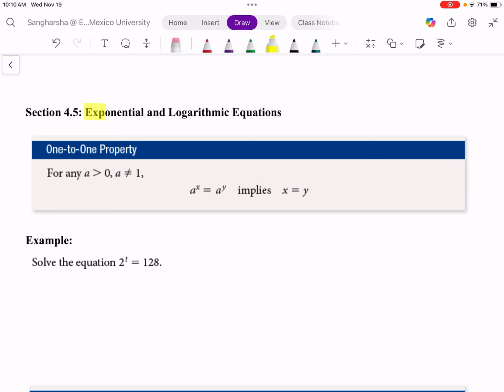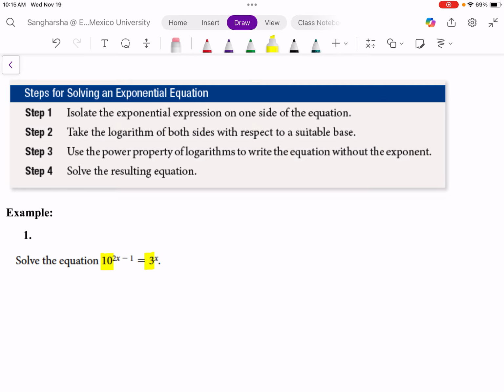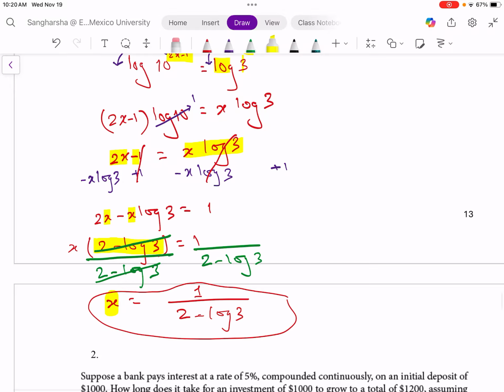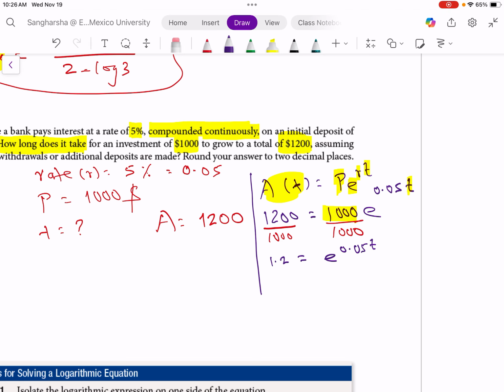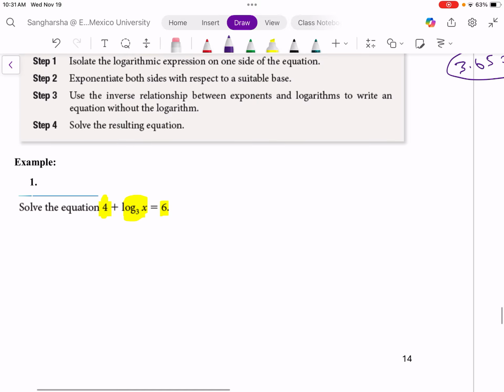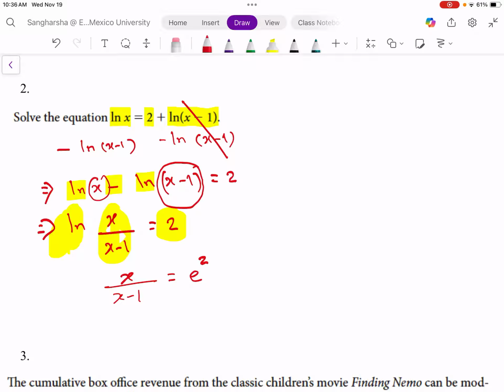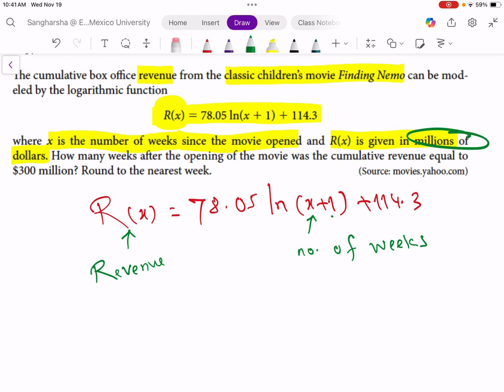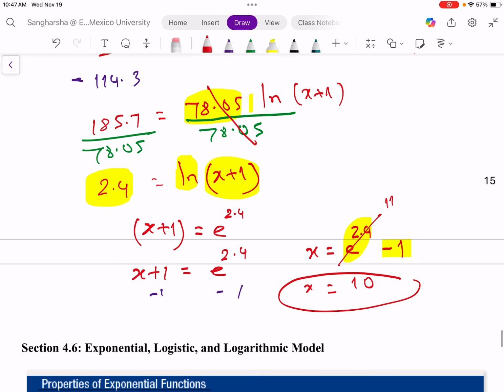Exponential and Logarithmic Equations